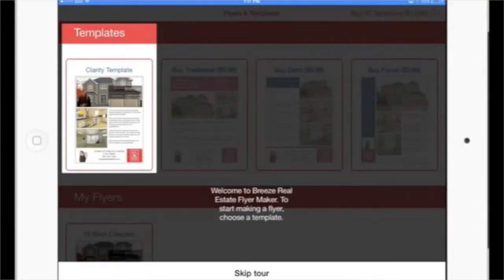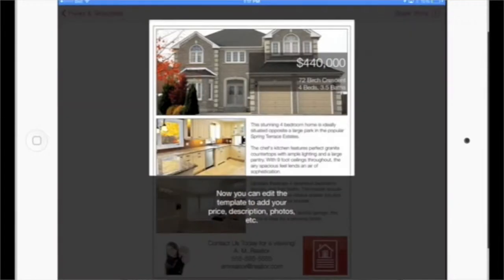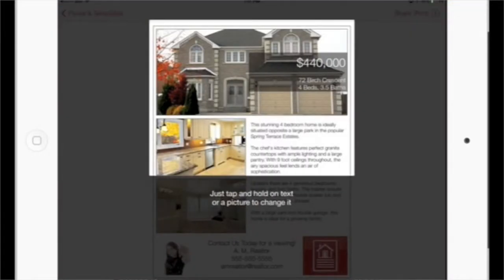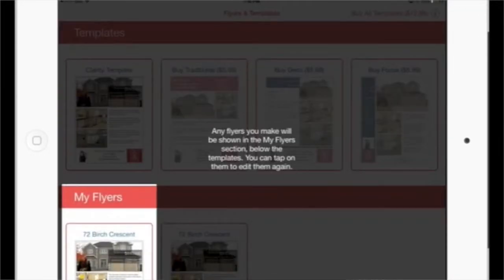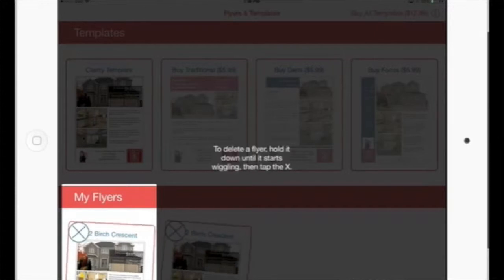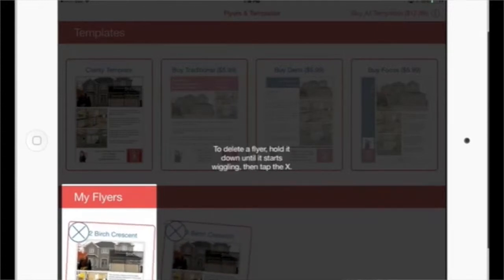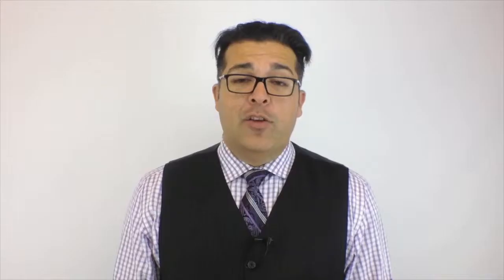Apps for Realtors: Breeze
The Rook tosses you a method for doing the classic method a new way!